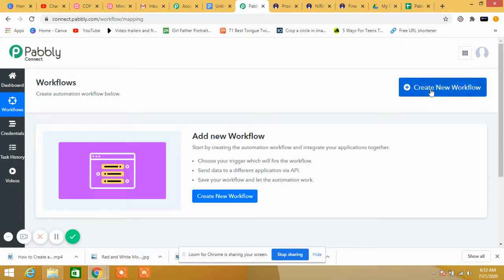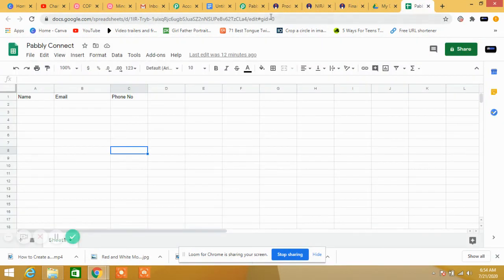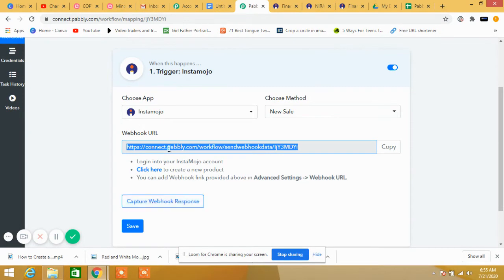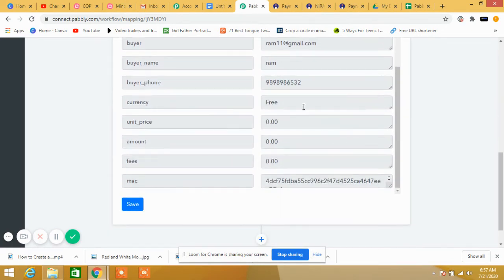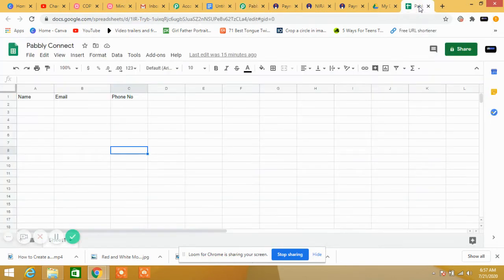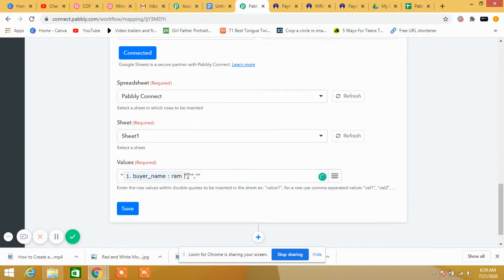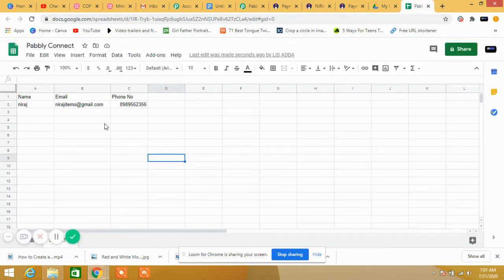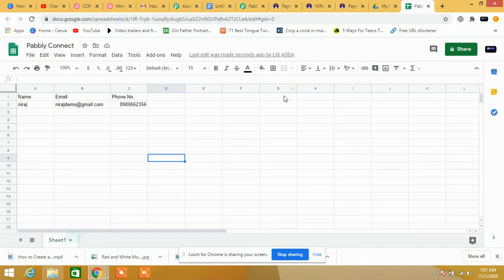Send Data from Instamojo to Google Sheets with Pabbly in real Time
Send Data from Instamojo to Google Sheets with Pabbly